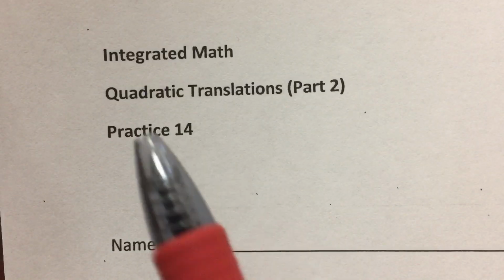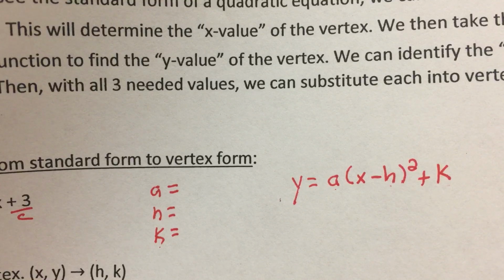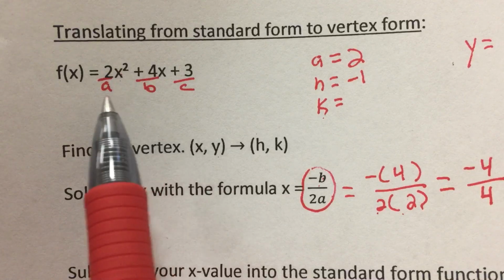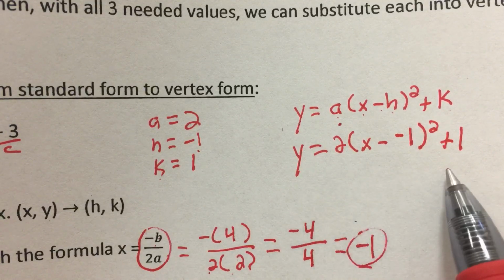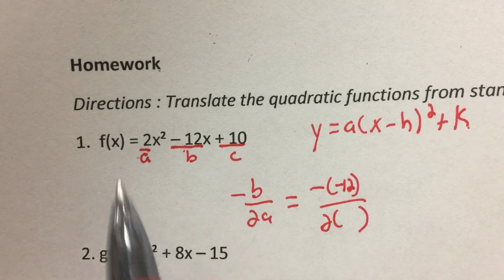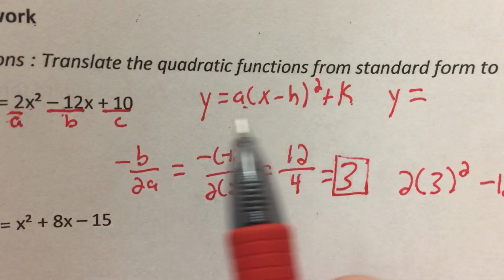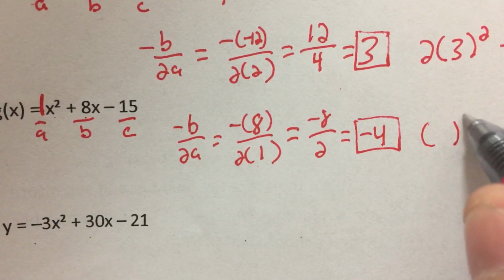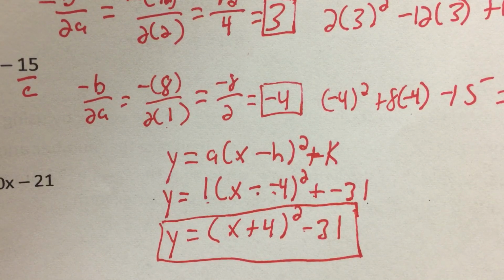Practice 14 - Quadratic Translations 2